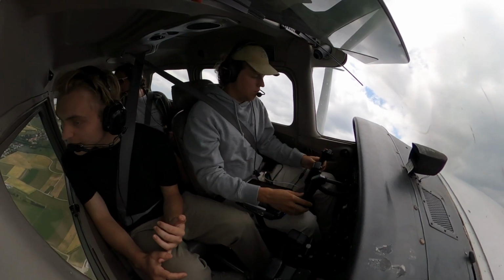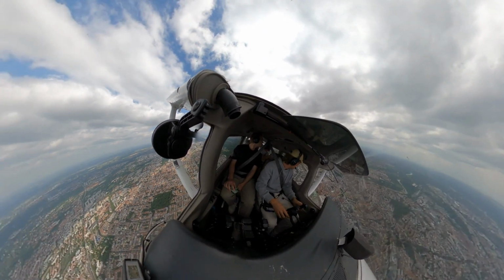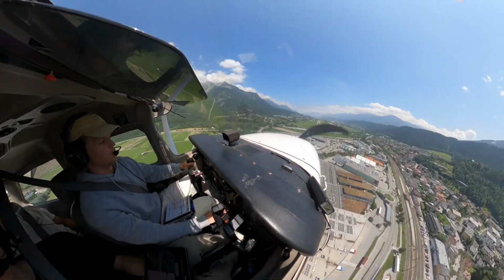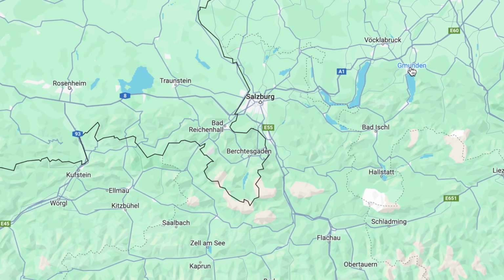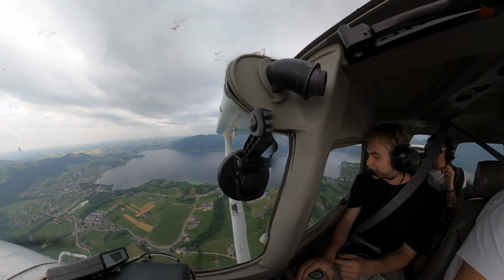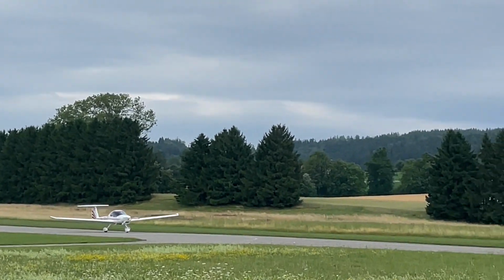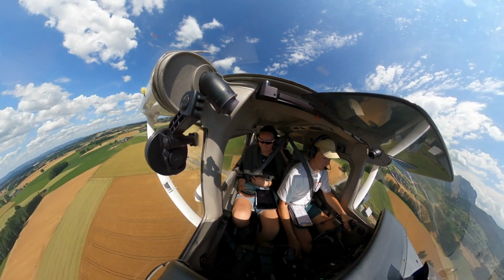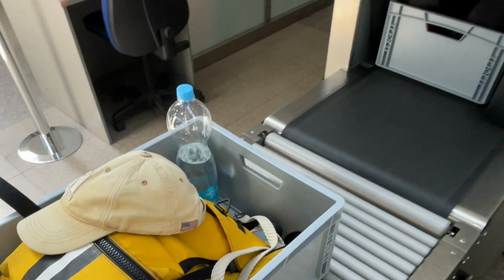fly with us through europe in a small airplane (cessna 172)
this is a video of our summer trip with the cessna 172. we flew this small aircraft from germany to austria and then to czech republic. with the ever changing weather and the four different airfields this trip had a lot to offer.